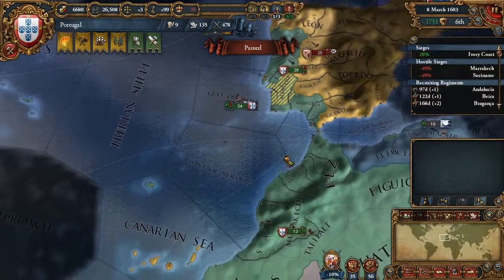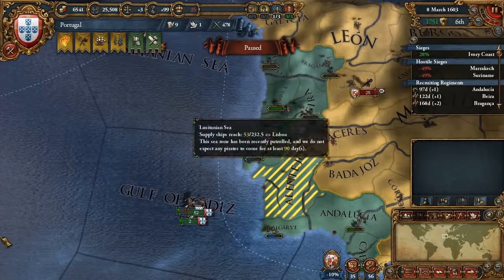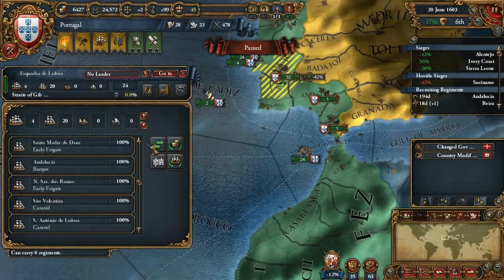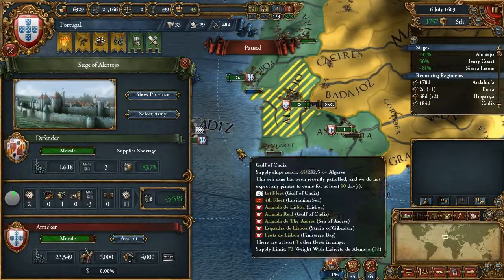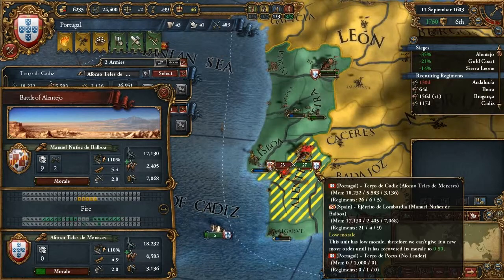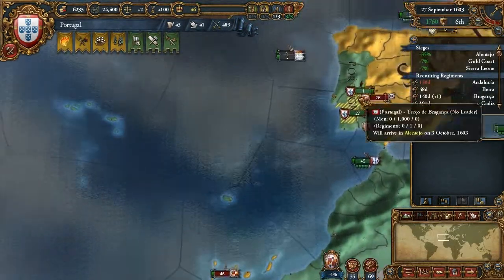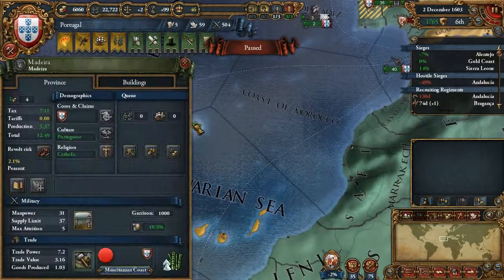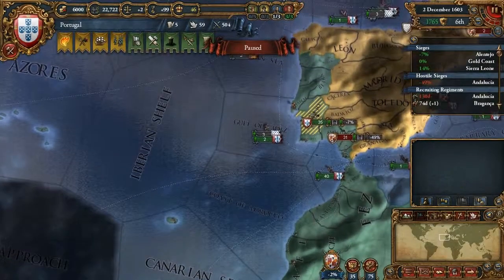Europa Universalis IV - Portugal Part 29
Europa Universalis IV is finally out and here is my part 29 of the recording, playing as Portugal.